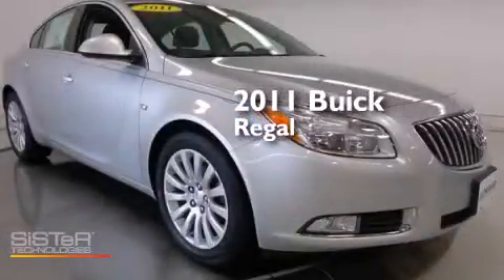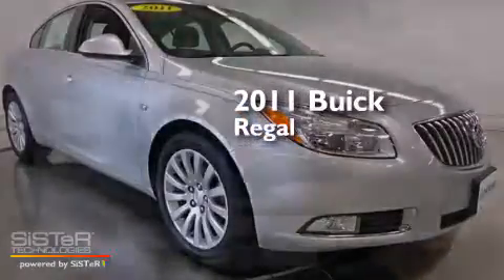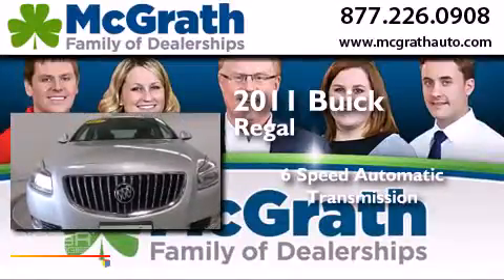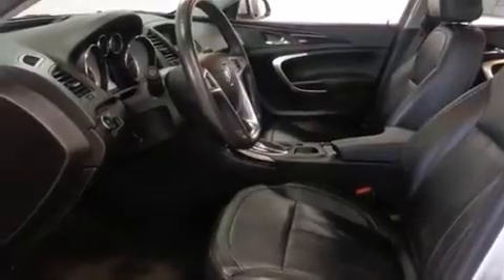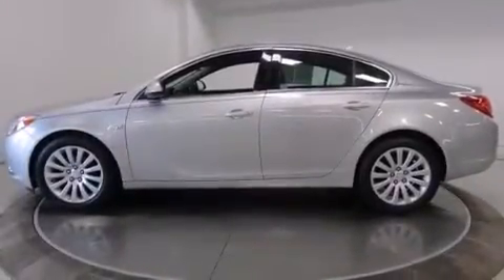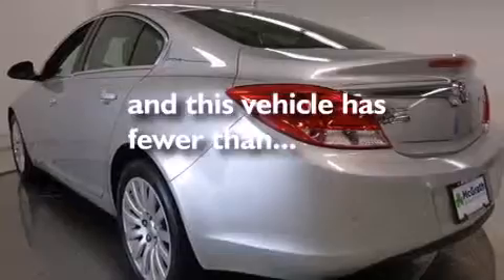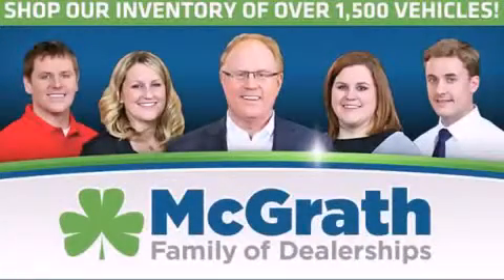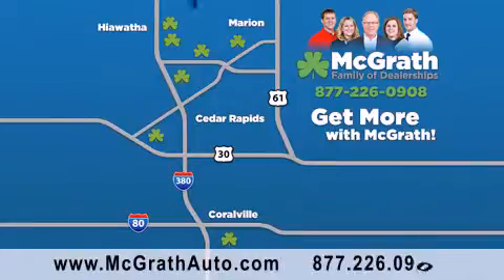Pre-Owned 2011 Buick Regal Cedar Rapids | Iowa City IA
We have been honored to serve the Cedar Rapids/Iowa City Area IA area , we promise that your experience at our dealership will exceed your expectations ! Year : 2011 Make : Buick Model : Regal Engine : 2.4L 4 cyls Trans .